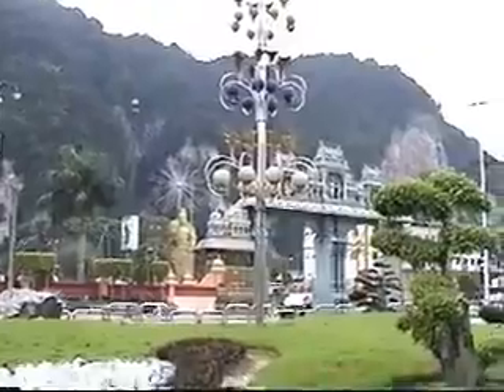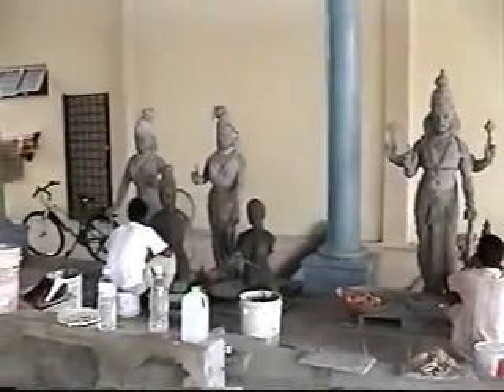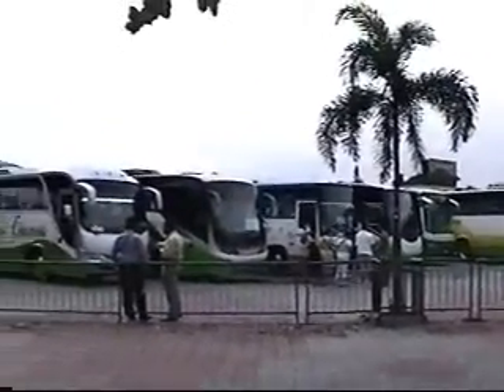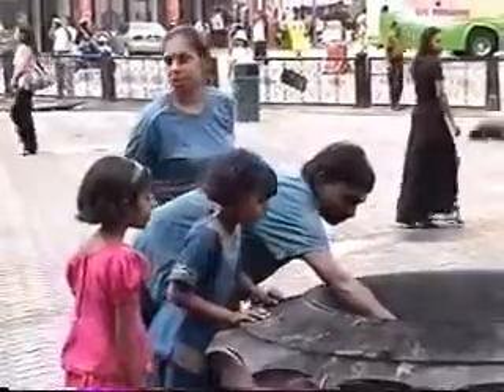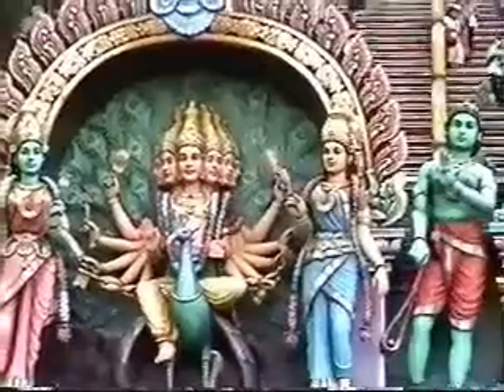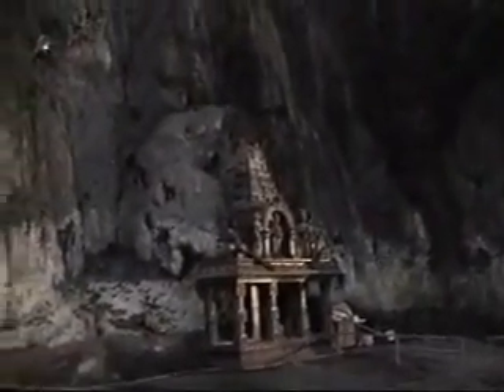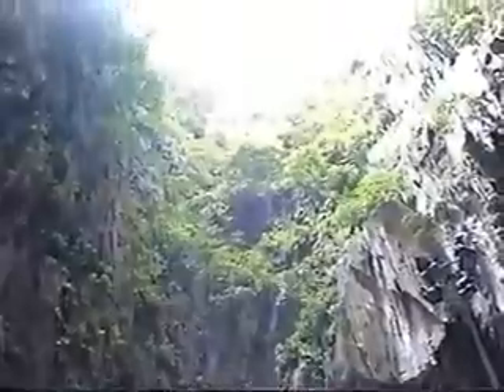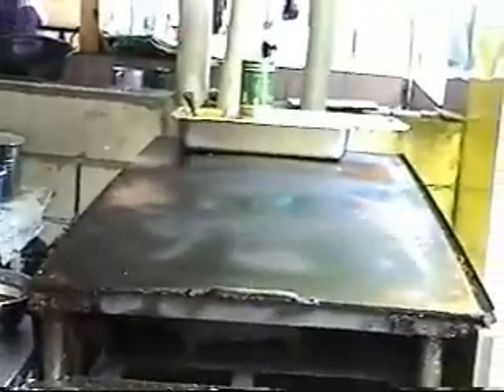Batu Caves Hindu Temple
Three huge cave Hindu temple complex located off Kuala Lumpur, Malaysia visited by all religions for sight seeing and worship. Need to climb 280 steps to reach the caves. Annual even is called Thaipusam attended by thousands of Hindus.There is always a new constriction and a statue of Hindu God Subramanya is over 30 meters tall.